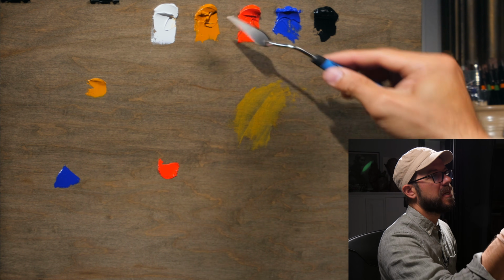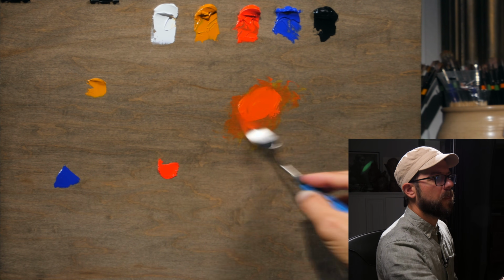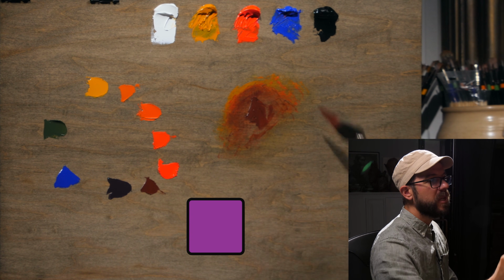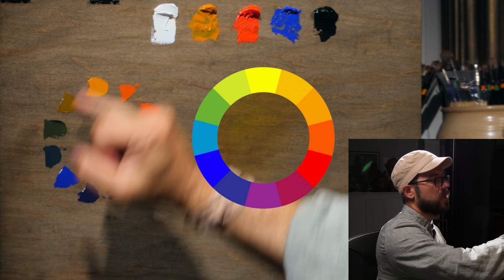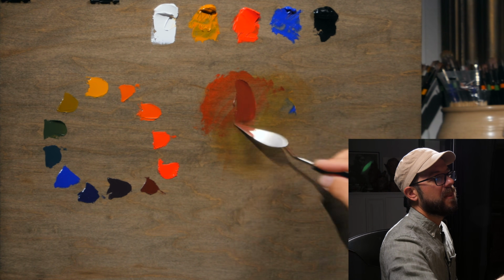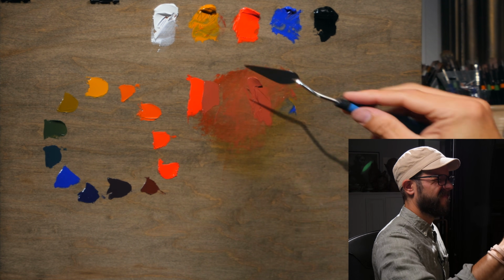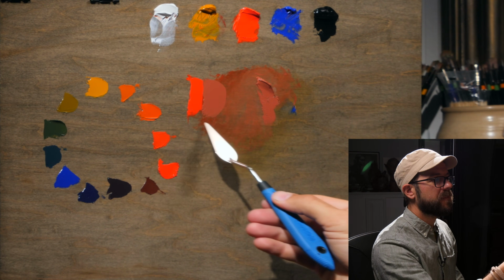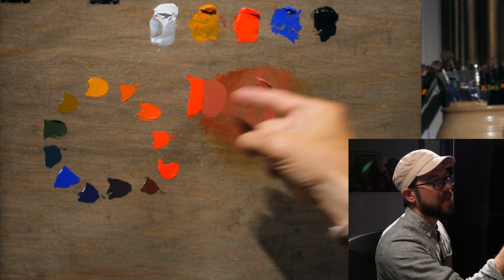Color Theory FOR BEGINNERS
Are you an artist looking to improve your color mixing skills? Look no further! In this video, I will show you how to use a color wheel to mix oil paints and create beautiful, vibrant colors. We will cover the basics of color theory, including the primary, secondary, and tertiary colors, and demonstrate how to mix them to create a wide range of hues. This video is perfect for beginners or anyone looking to improve their color mixing skills in oil paint..

00:00 start
00:40 Mixing a color wheel
01:25 What is color bias?
05:00 Auditing your palette
05:47 How to desaturate colors